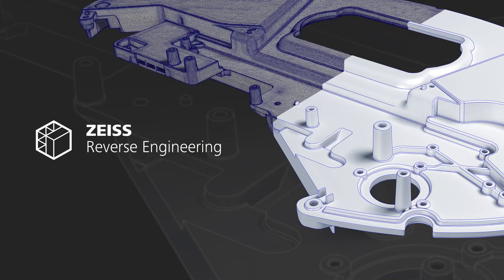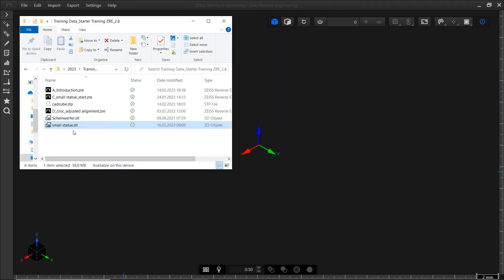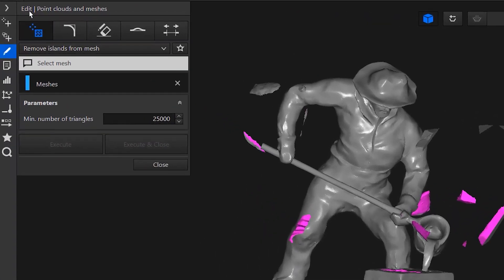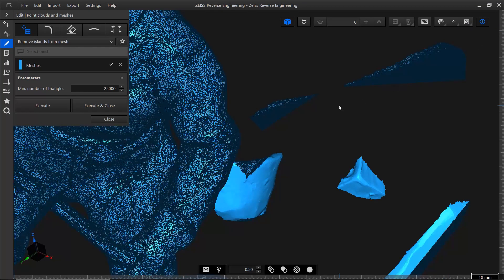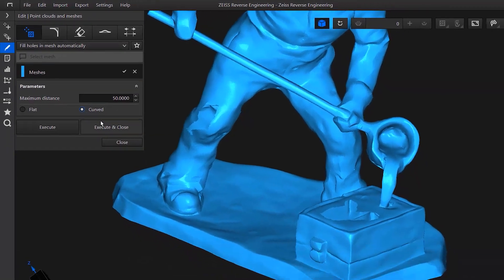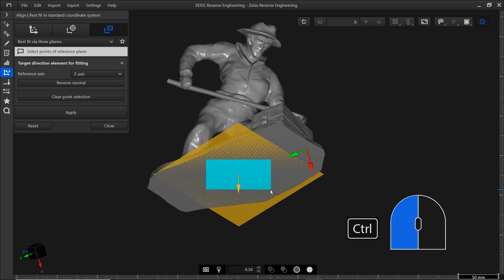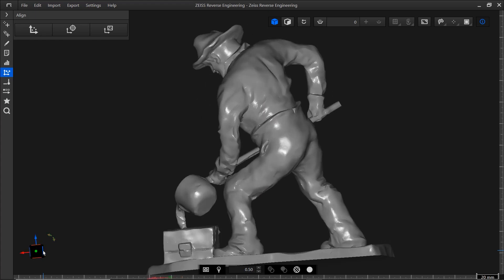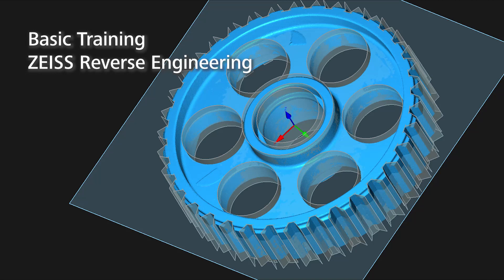ZEISS Reverse Engineering Tutorial Part 2: Simplify Your Mesh Editing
Struggling to convert measurement data into a CAD model due to mesh imperfections? Discover the power of ZEISS Reverse Engineering! This video tutorial guides you through the essential steps of cleaning up your mesh, from removing scanning artifacts to filling holes and aligning in the desired coordinate system.
Whether you're new to ZEISS Reverse Engineering or looking to refine your skills, this video provides step-by-step instructions to enhance your reverse engineering workflow. Don't miss out on the rest of our series for more in-depth guides on various reverse engineering processes!
Find out more about ZEISS Reverse Engineering and book a free demo

Content:
00:00:00 Intro
00:00:09 Goal
00:00:26 Start ZRE
00:00:33 Import Data
00:00:42 Remove Additional Scan Data
00:01:44 Fill Holes
00:02:14 Create an Alignment
00:03:35 What's Next?